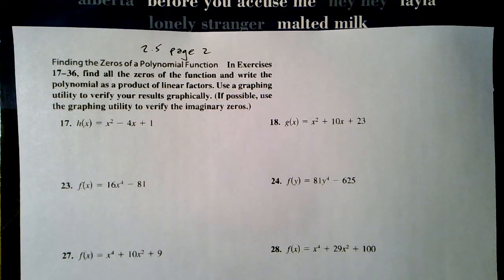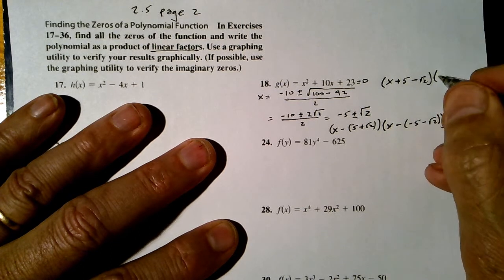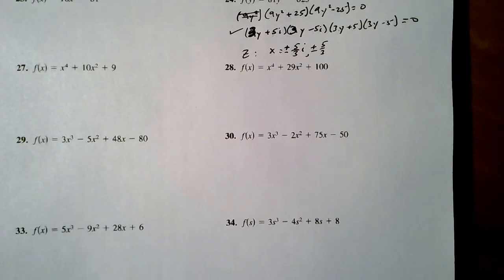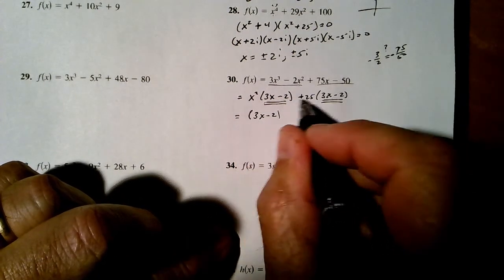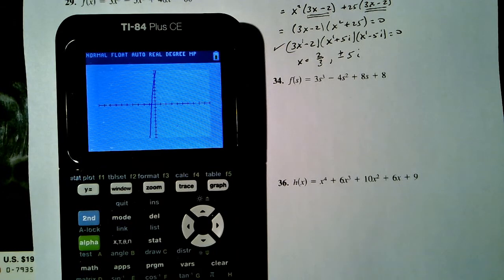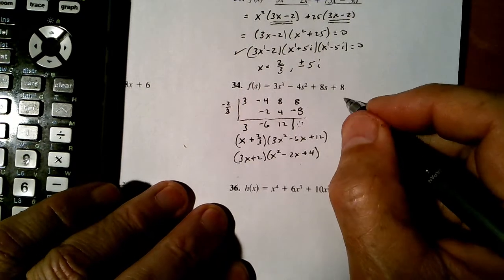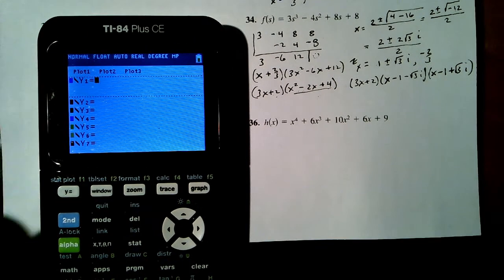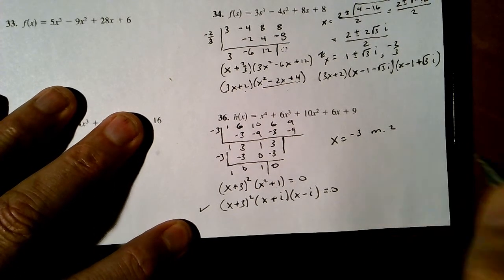2.5 page 2